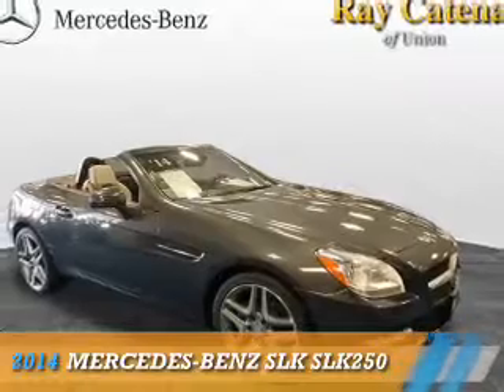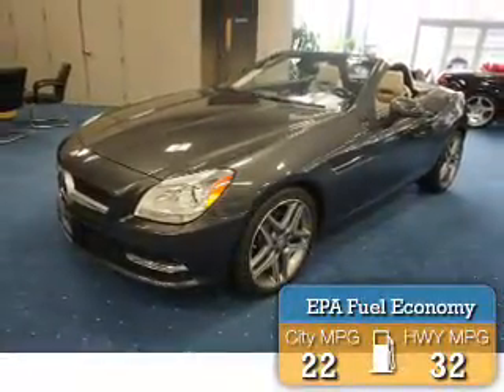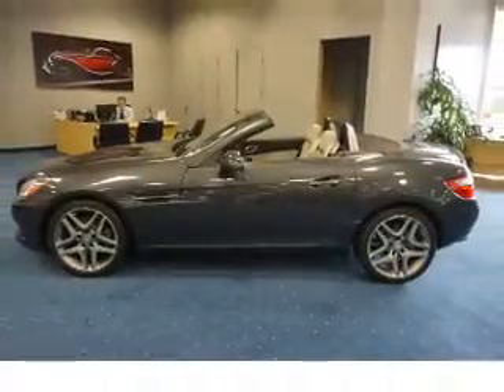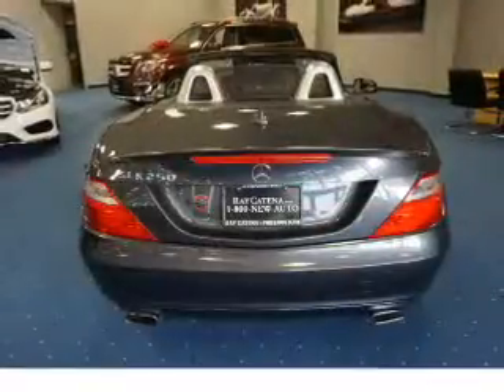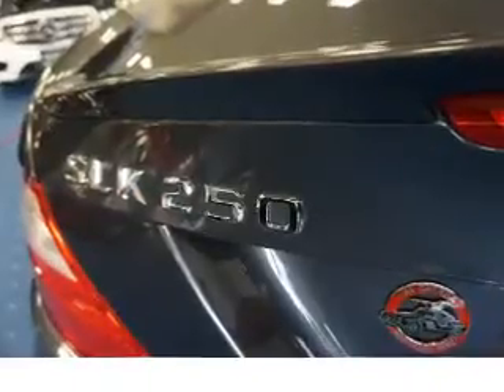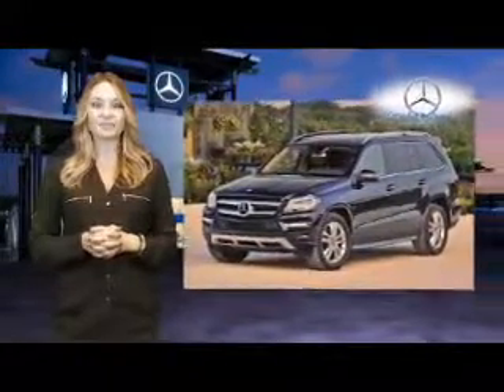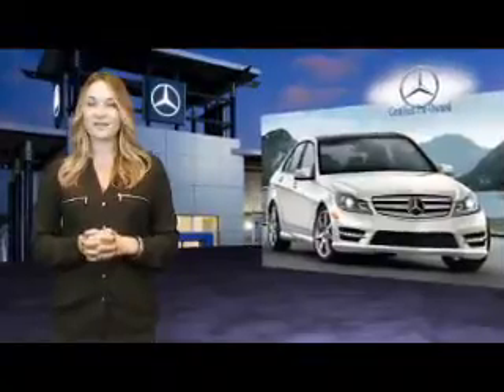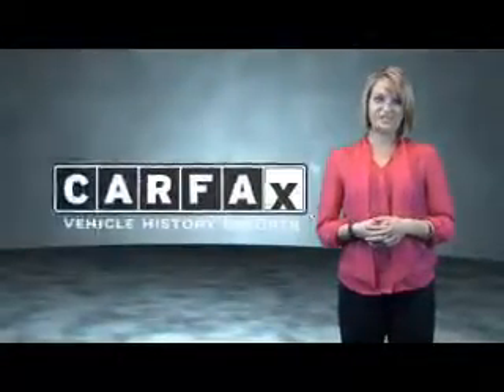2014 Mercedes-Benz SLK P4181 - Union NJ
Phone:
Year: 2014
Make: Mercedes-Benz
Model: SLK
Trim: SLK250
Engine: 1.8 liter 4 Cylindercylinder RWD
Transmission: Not Specified
Color: Steel
Mileage: 28690
Address:
VIN:WDDPK4HA2EF080280